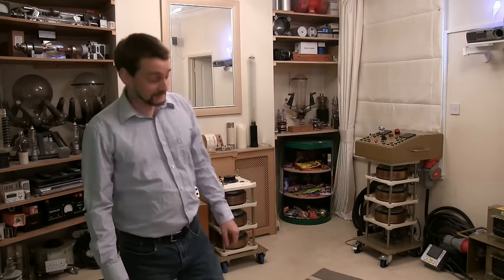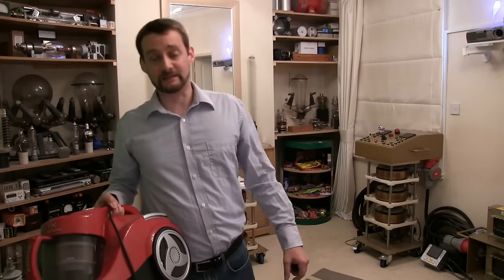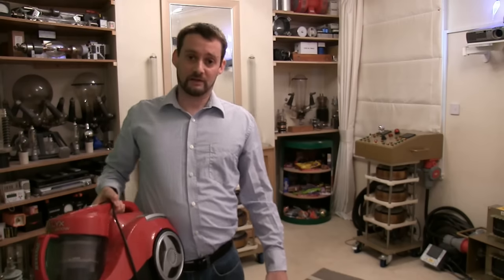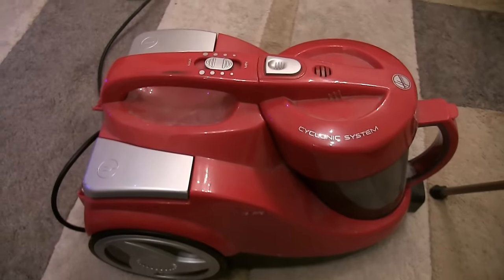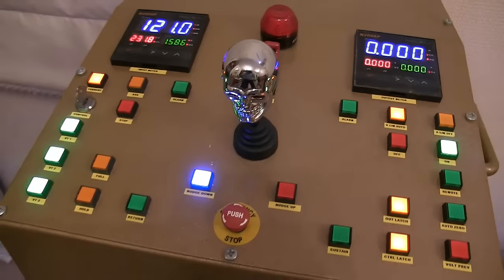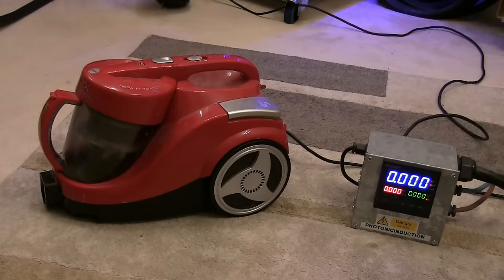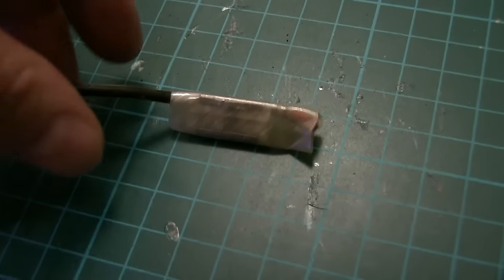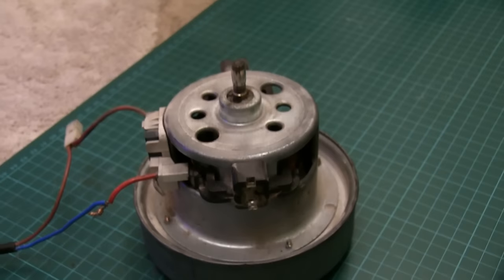Until it Pops - Vacuum Cleaner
A small Hoover vacuum cleaner gets ever increasing voltage until it pops! How much can it take ?